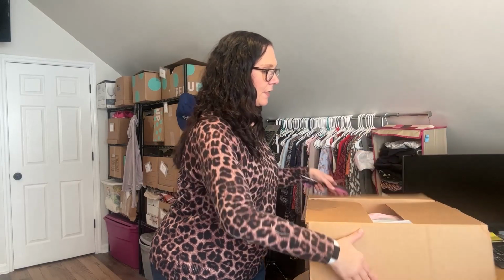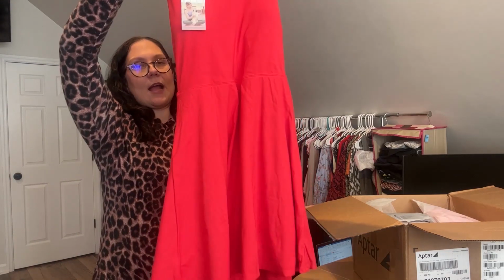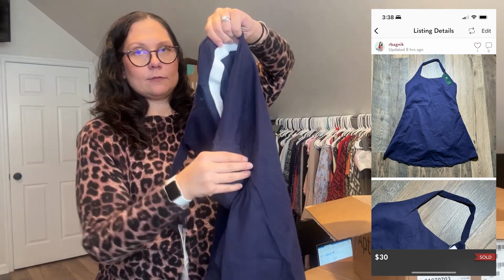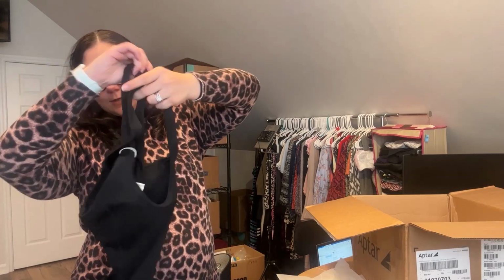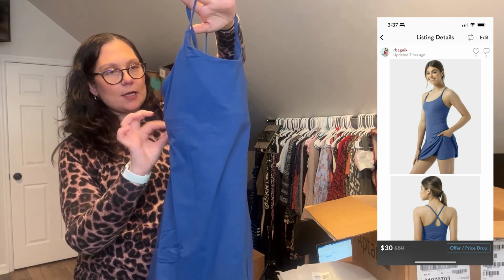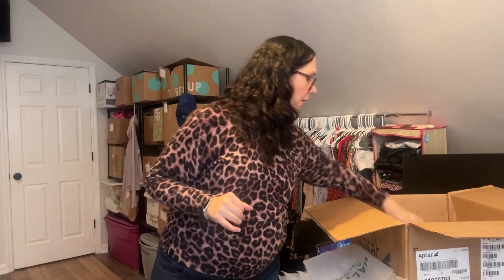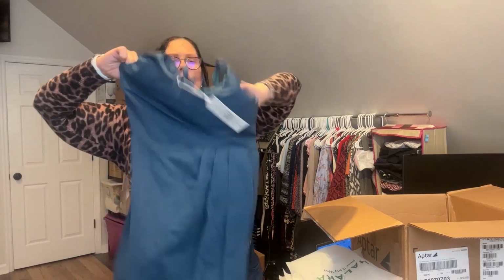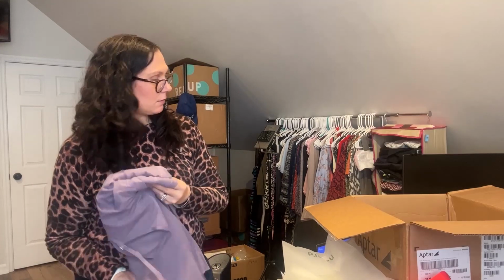Helpsy Source - That TIKTOK BRAND Dresses - Unbox with Me To Resell for $$ on eBay & Poshmark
How popular really IS this brand Halara? Check out what they sent me from Helpsy Source - have you ever purchased this brand to resell?

If you are new to Poshmark use code RBAGNIK when you sign up for a $10 shopping credit!